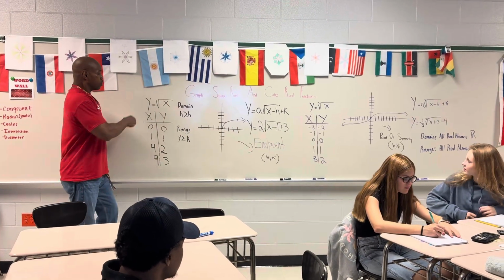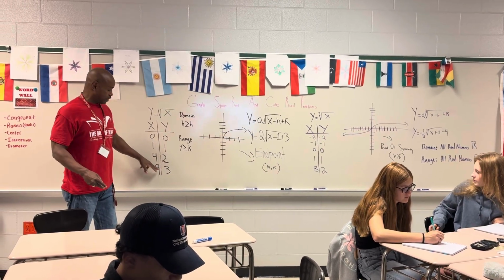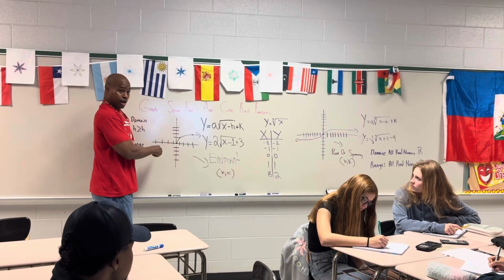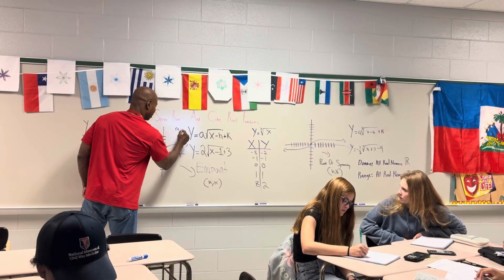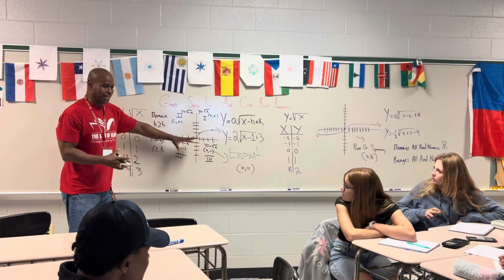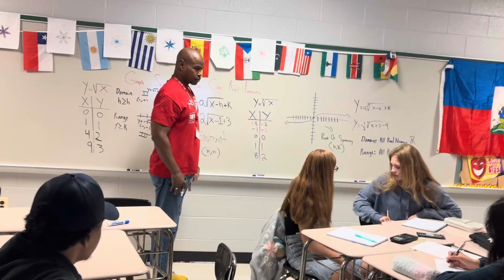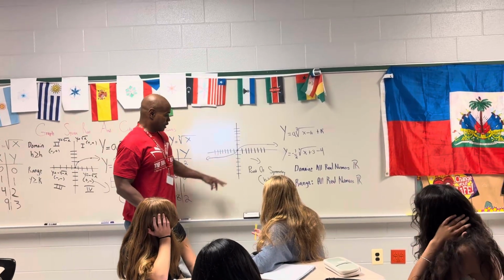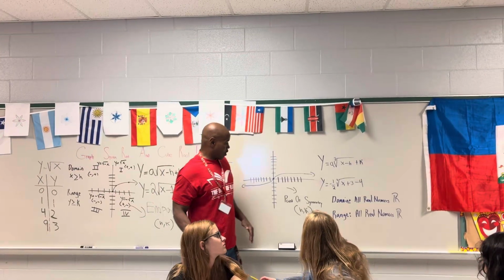Graphing Radical Functions!! Mr Lindsey